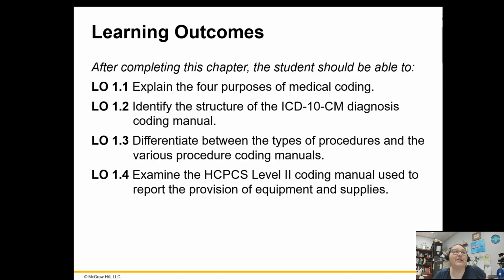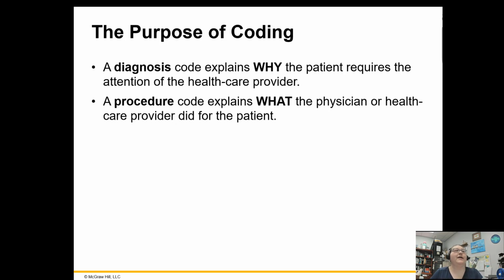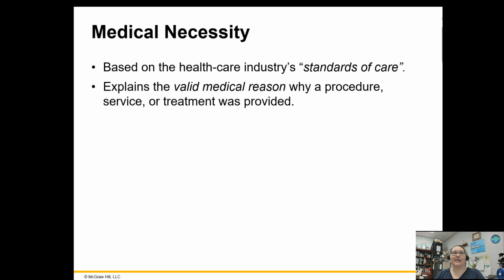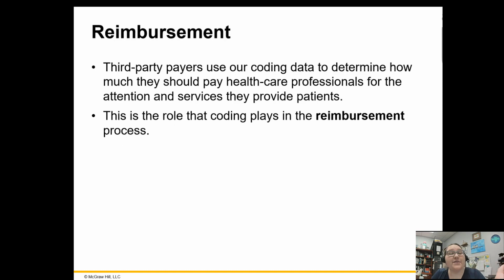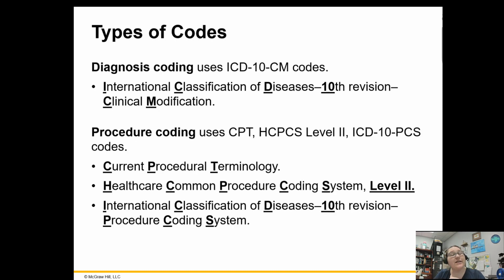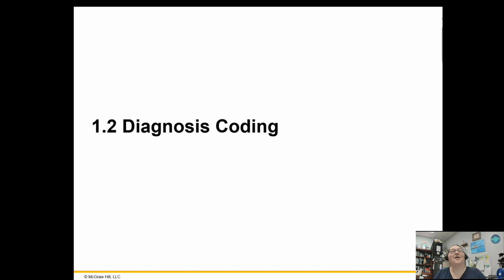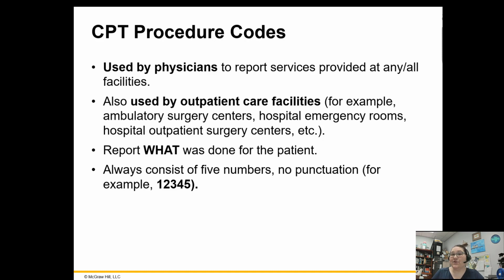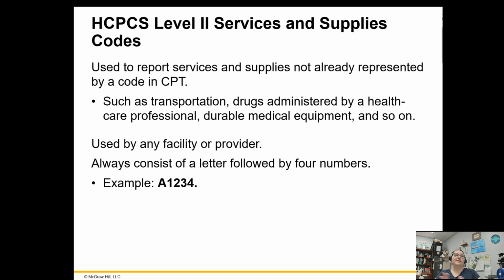OST 248 Chapter 1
Intro to the languages of coding